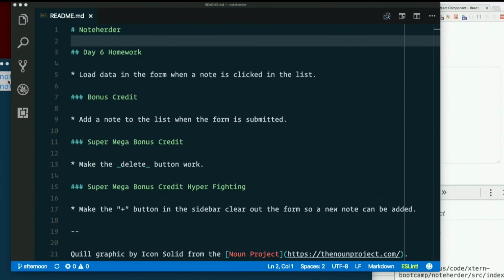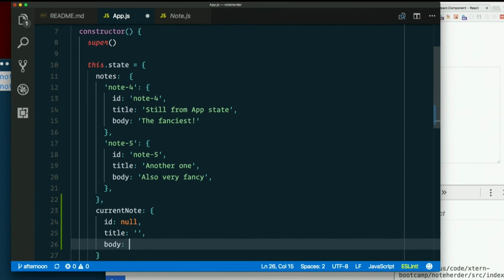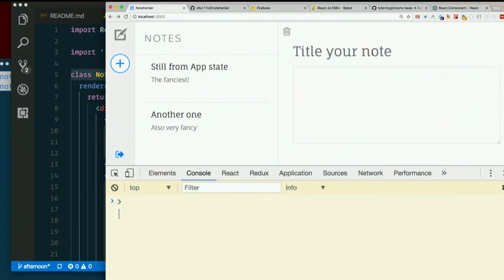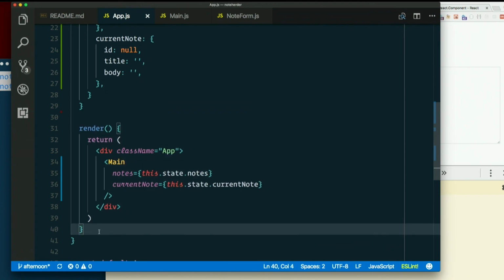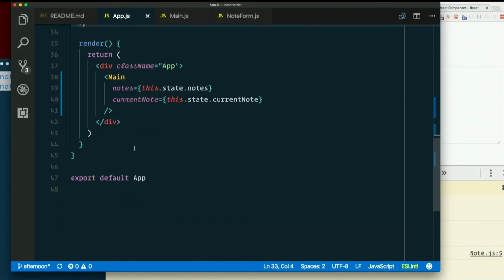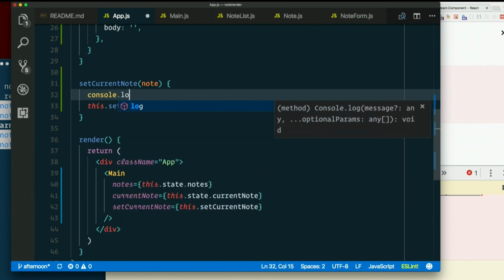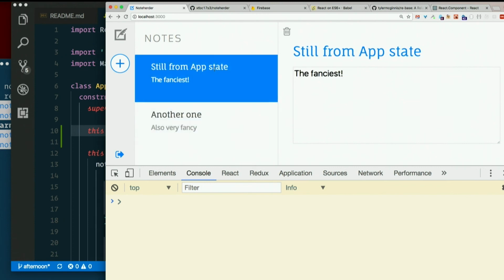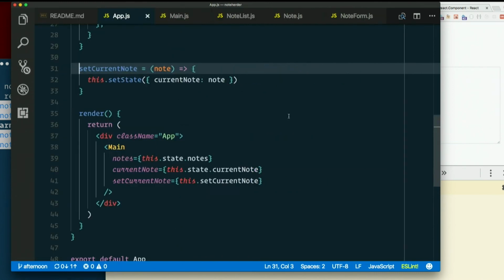Day 7 - Afternoon, part 1: Controlled forms; property initializers - XTBC 2017 Session 3